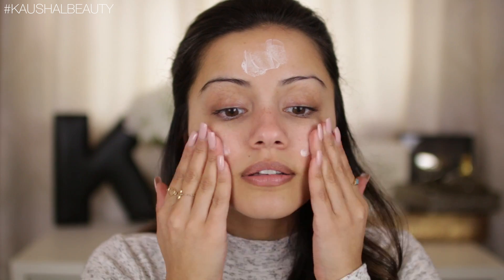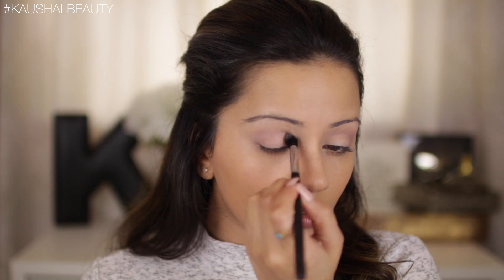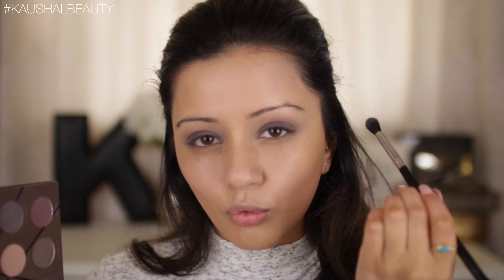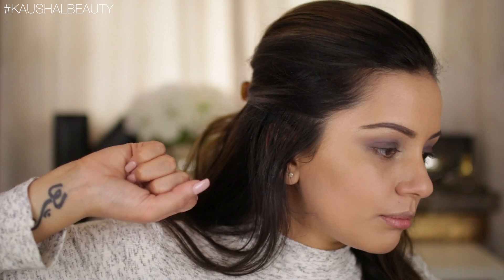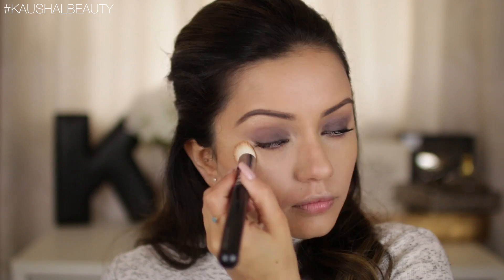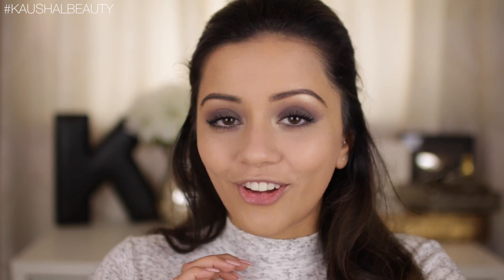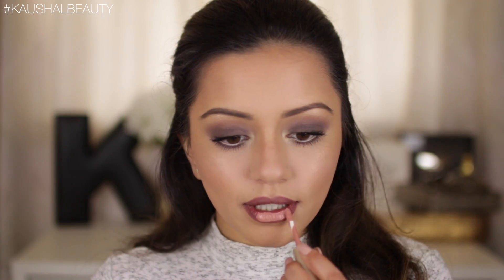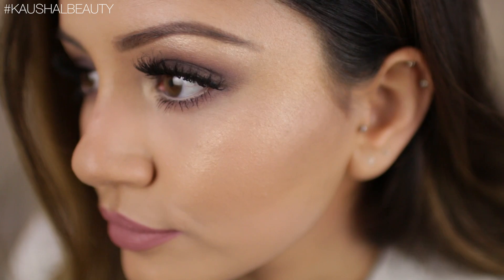Full Face + Talk-Thru EASY Grey Smokey Eye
PRODUCTS USED:
La Lait Creme Embryalisse
Benefit - The Pore Professional Matte Rescue
MUFE Step One - Smoothing Base
Giorgio Armani Maestro Foundation - 6.5
L'Oreal Paris - Studio Sculpt Foundation 03
Maybelline Color Tattoo - Creme De Nude
Well People - Bio Brightener Invisible Powder (I REALLY like this!!)
Zoeva Taupe Palette
Becca - Champagne Pop
MUFE Pro Sculpt Brow
Charlotte Tilbury - Nude Eyeliner
L'Oreal Paris False Lash Sculpt Mascara
Maybelline Eraser Eye Concealer - Light
YSL Peach Corrector
Giorgio Armani Liquid Bronze - 06
Freedom Makeup London - Pro Strobe Palette
Laura Gellar - Ballerina
NYX Lip Liner - Mahogany
Stila Liquid Lipstick - Caramello
Giorgio Armani Lipstick - 501

Razihel - Love U